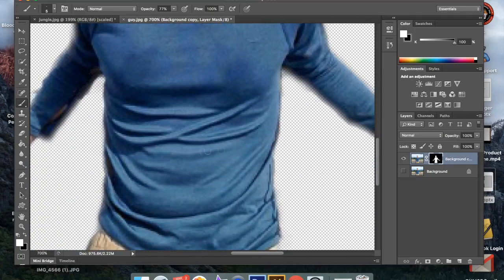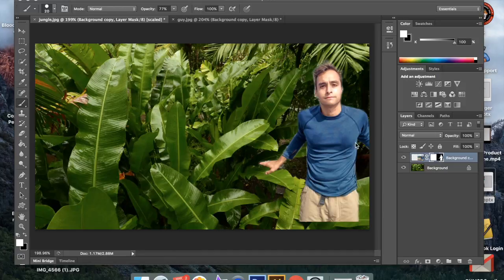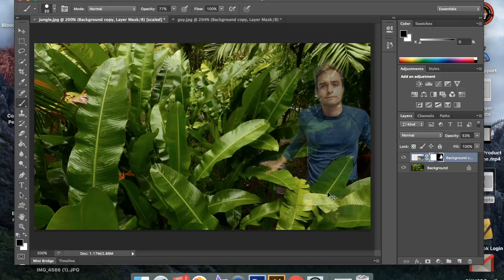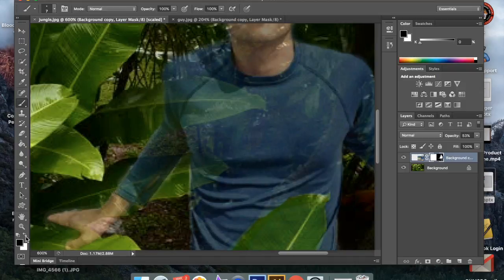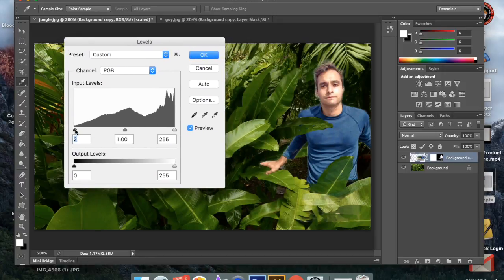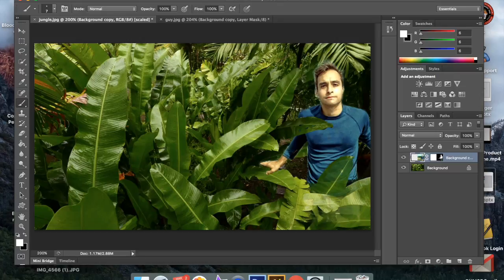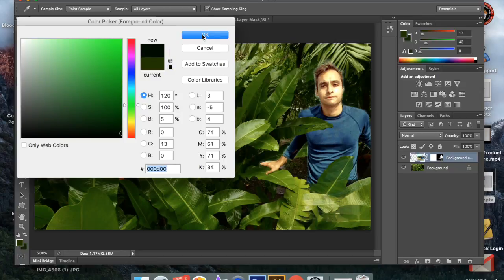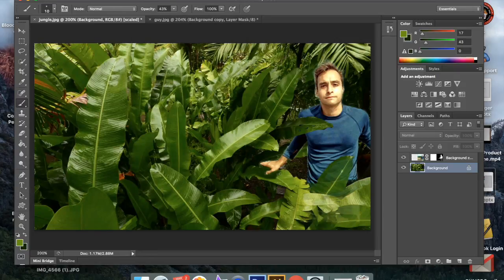Select and RefinePart2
This video is about Select and RefinePart2